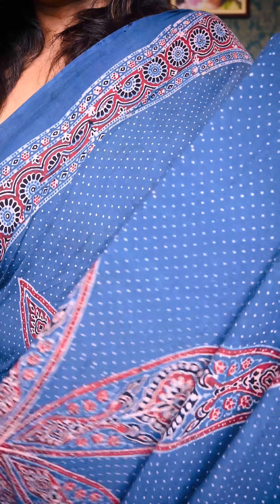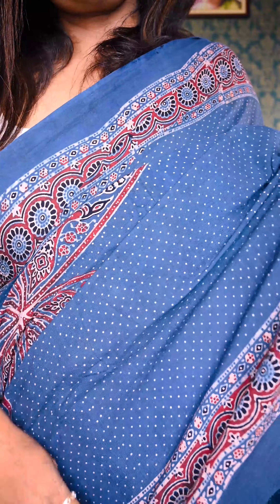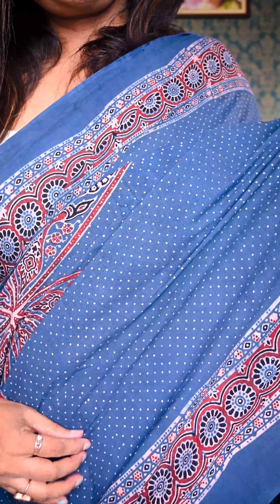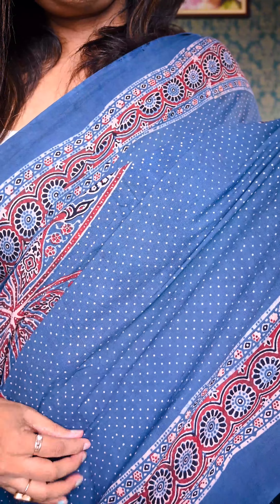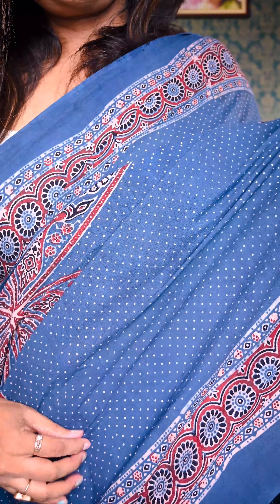Launching Ajrakh Organic Cotton Saree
launching organic cotton ajrakh sarees